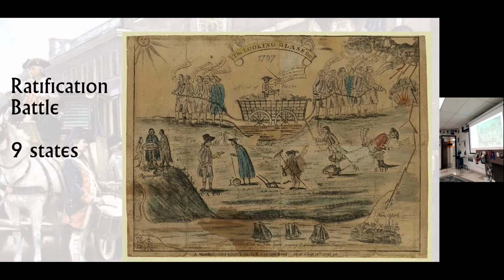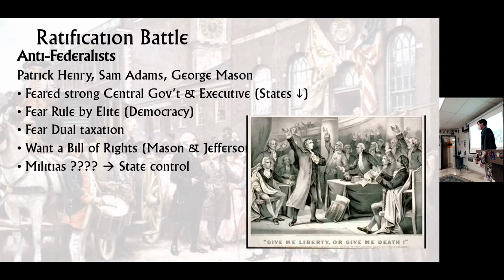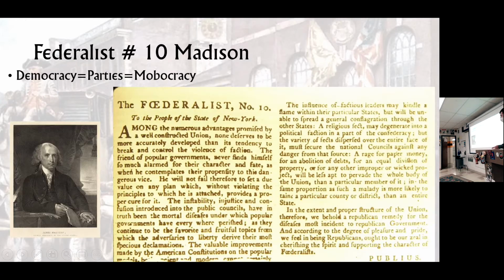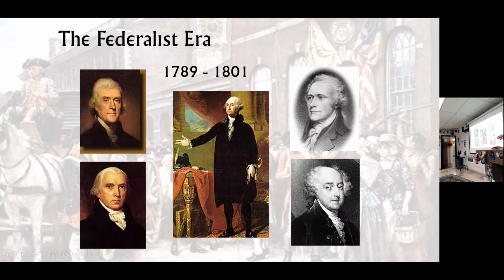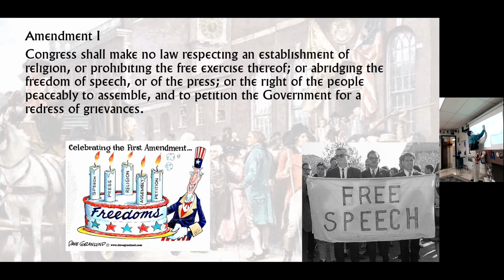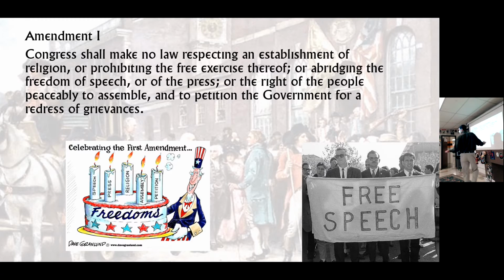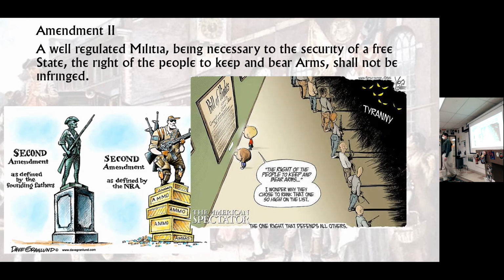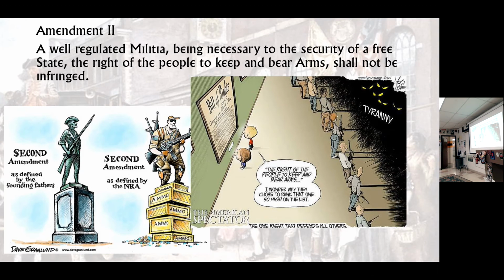10 11 21 APUSH Bill of Rights & Federalist Era